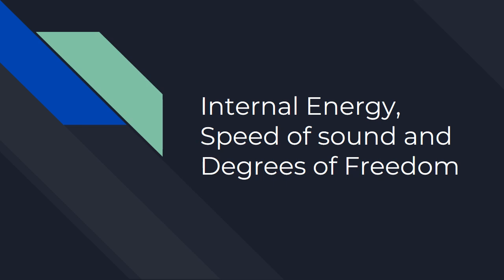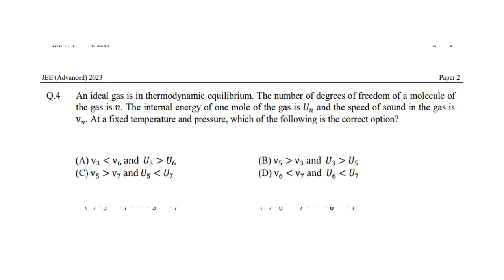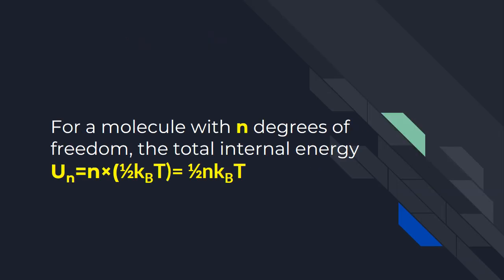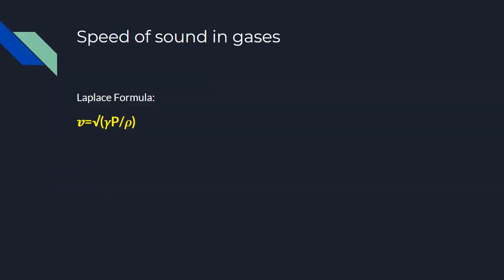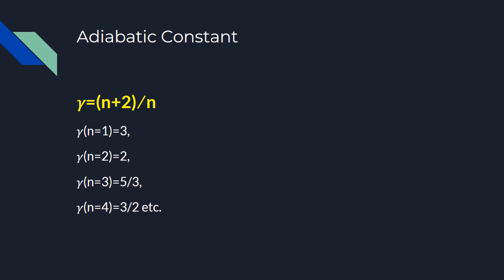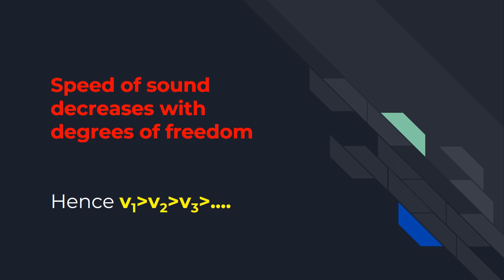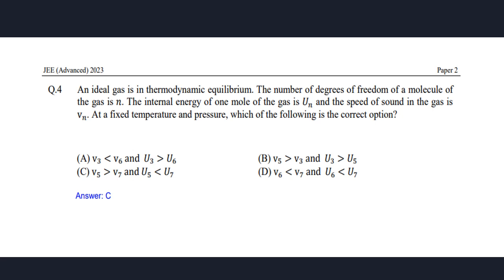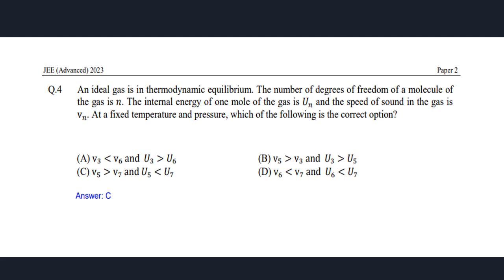Solving JEE Advanced problem |Degrees of freedom | Speed of sound | Internal energy| Kinetic Theory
Explaining concepts and solving a JEE question